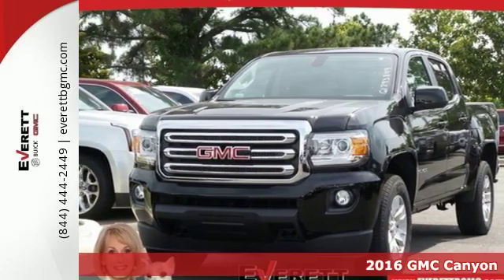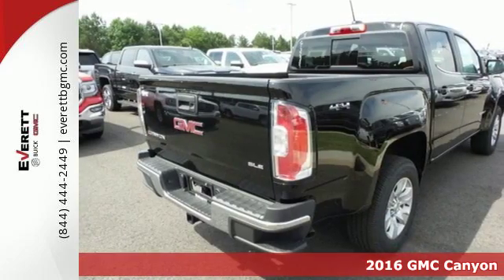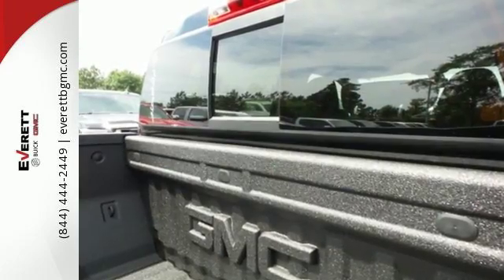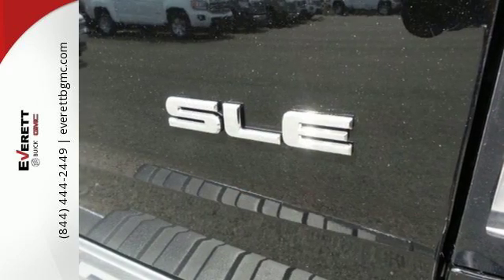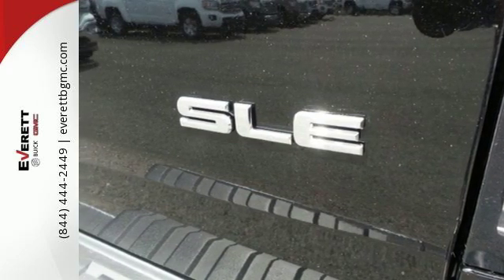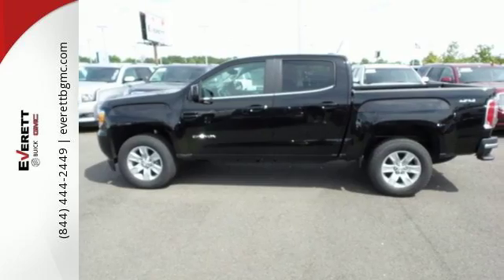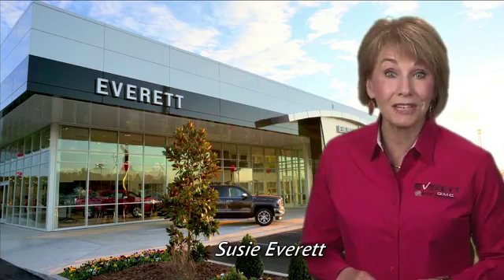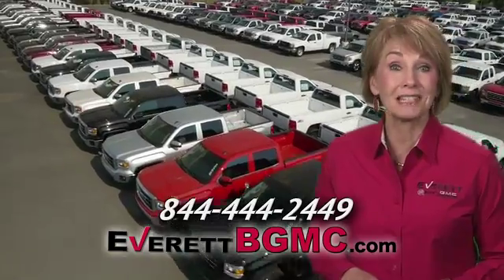New 2016 GMC Canyon Benton AR Bryant, AR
Year: 2016
Make: GMC
Model: Canyon
Trim: 4WD SLE
Engine: 6 Cyl. 3.6L
Transmission: Automatic
Color: Onyx Black
Interior: Jet Black
Stock #: G1293849
VIN: 1GTG6CE33G1293849

Address:
21099 Interstate 30